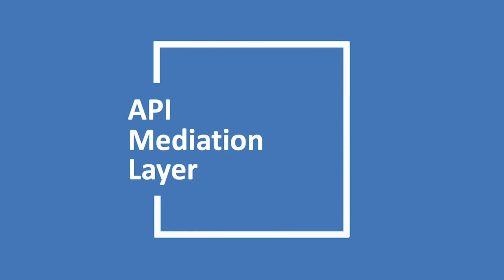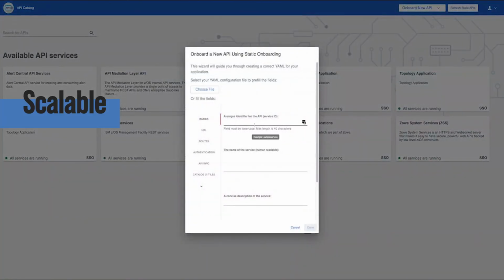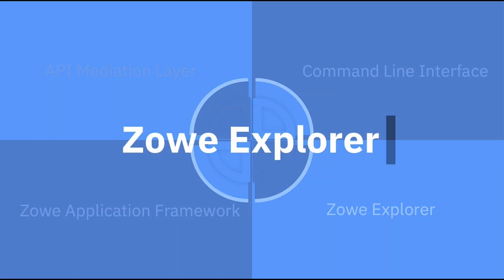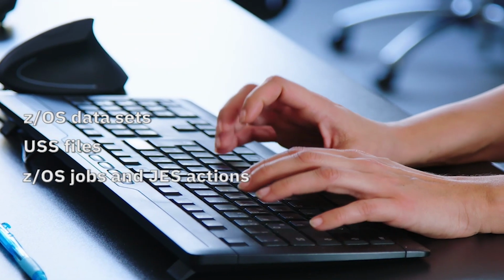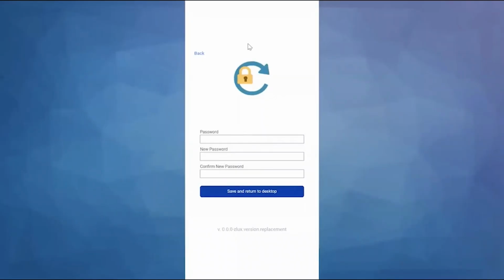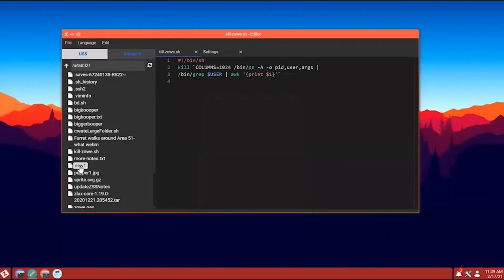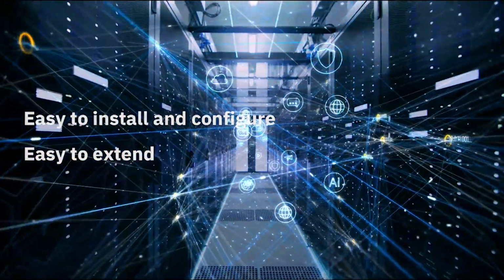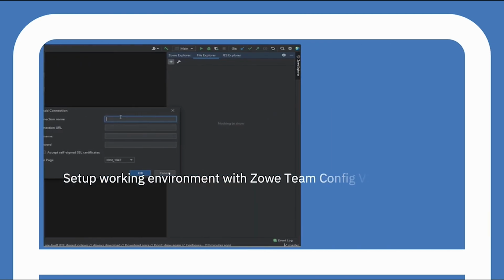Zowe overview video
Zowe, featured with four powerful components, CLI, API Mediation Layer, Zowe Desktop, and Zowe Explorer, combines the past and present to build the future of mainframes.
Learn more about how Zowe modernize your mainframe experience!